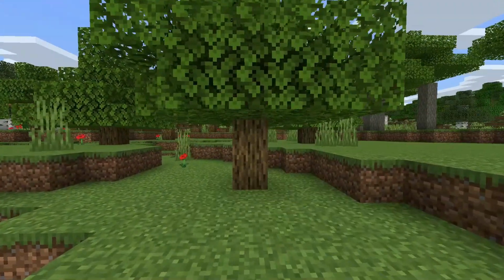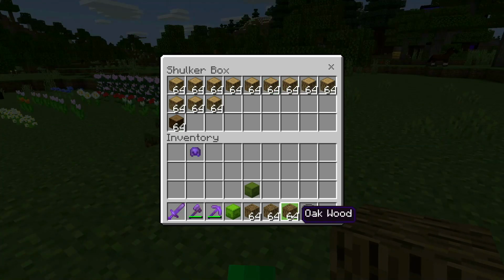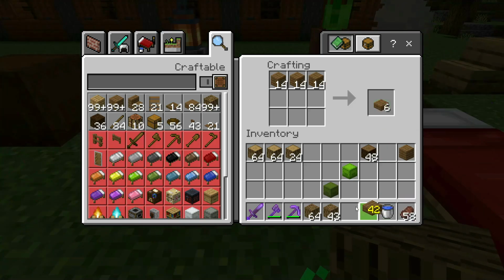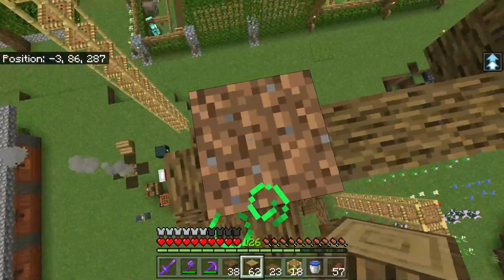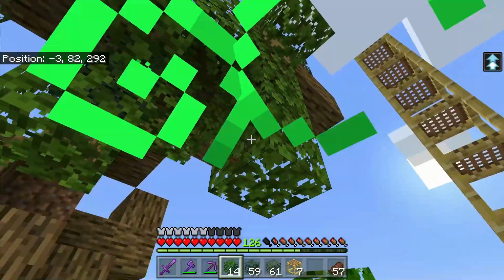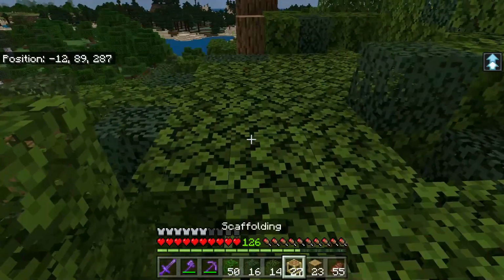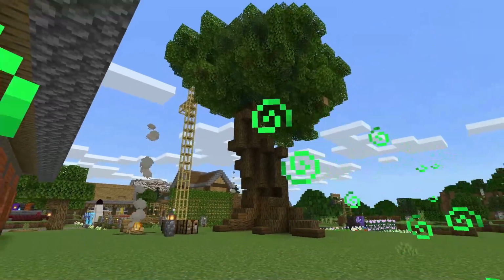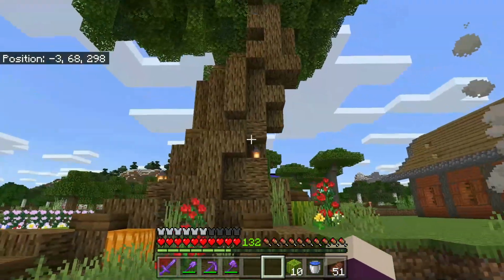GIANT Tree! - Episode 32 | Let's Play Season 2 (Minecraft Bedrock Edition 1.17)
Hey everyone, welcome back to my Let's Play Series!  In today's episode we build a GIANT oak tree!  I'll show you how to make it look natural and organic rather than the boring default trees you get.

5:30  Stage 1: The Trunk
8:23  Stage 2: The Roots
12:28  Stage 3: The Branches
15:11  Stage 4: The Bottom Leaves
19:58  Stage 5:  Define the Sides
24:13  Stage 6: Adding Height